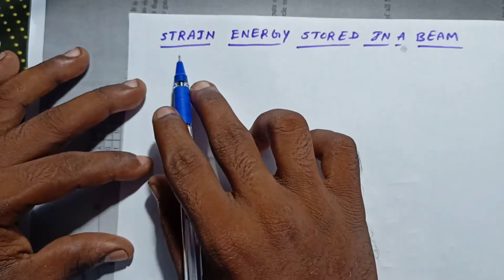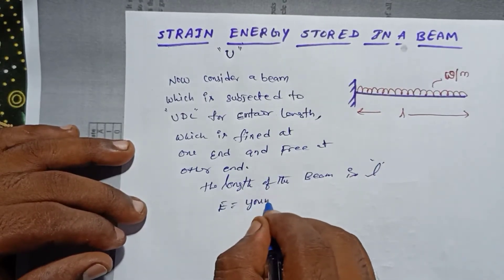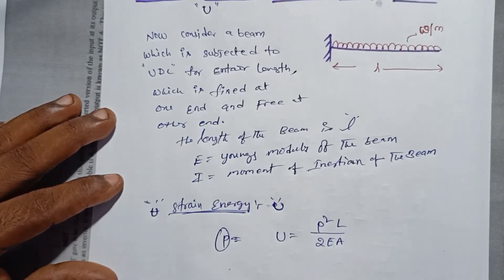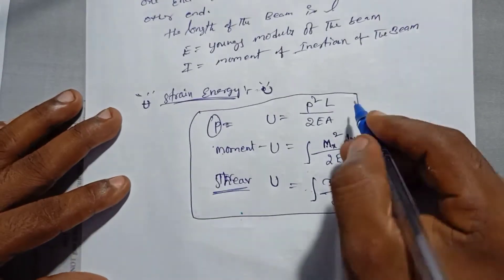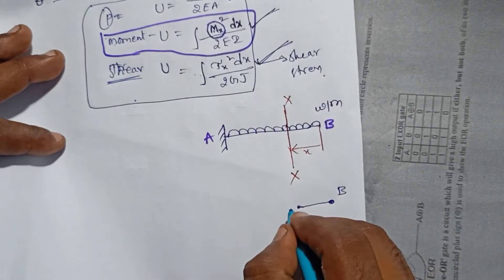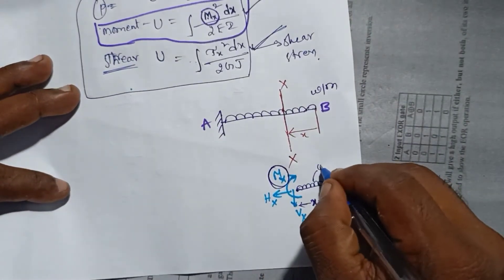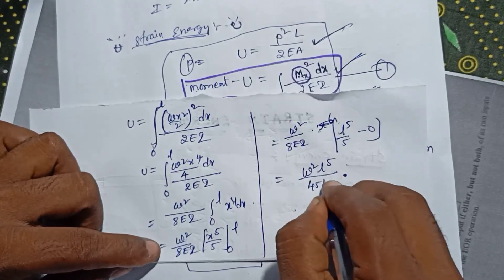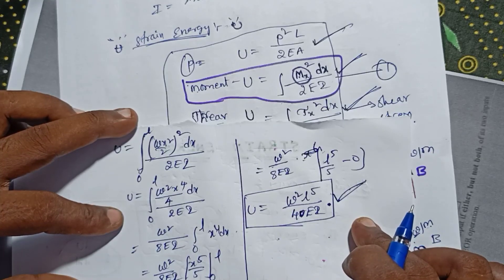strain energy stored in a Beam in Telugu.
Derivation for strain energy stored in a Beam.